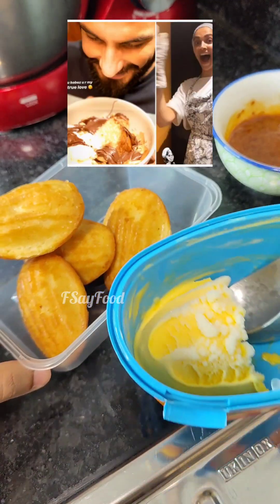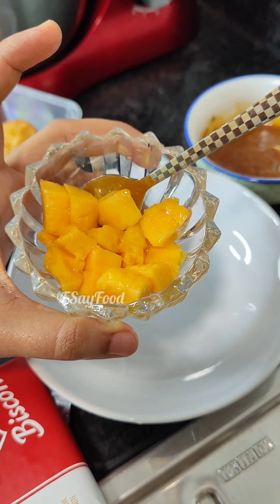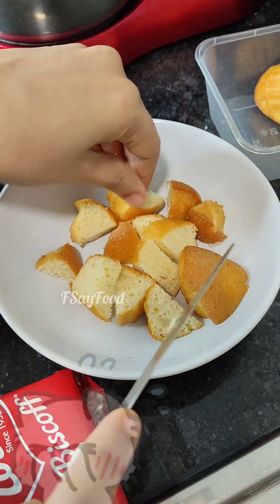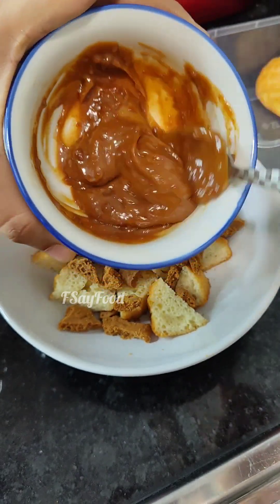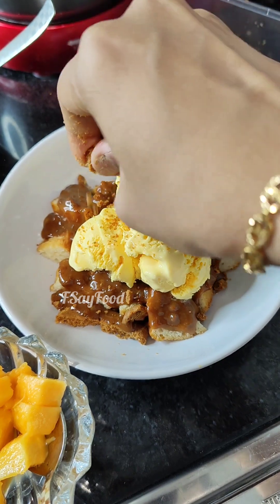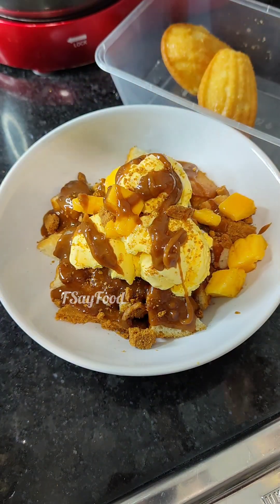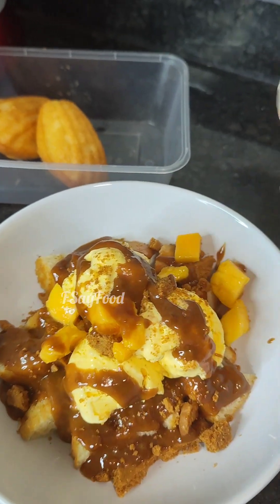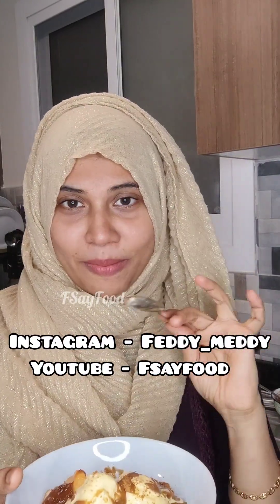Deepika Padukone ki takkar ka Dessert combo | Viral Deepika Dessert Video | 5 Mins Best Dessert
Musician: @iksonmusic